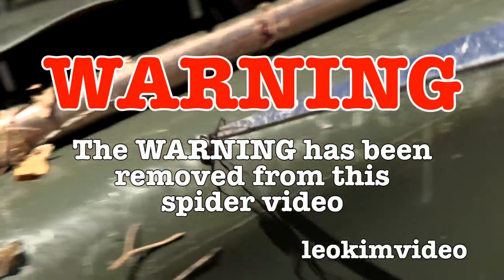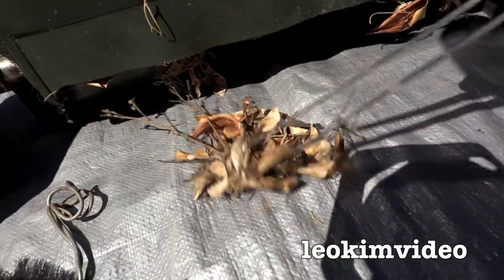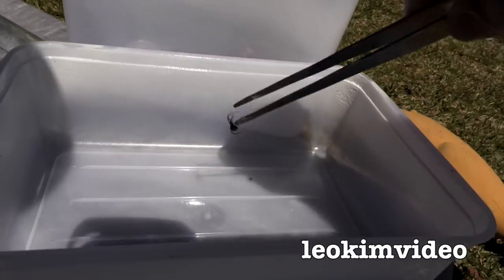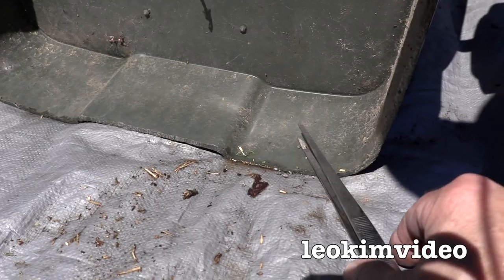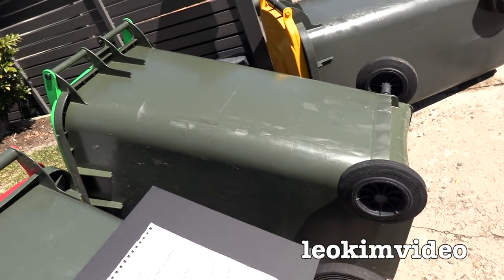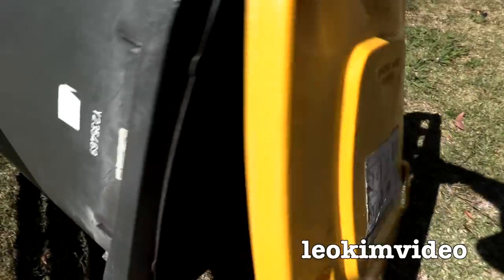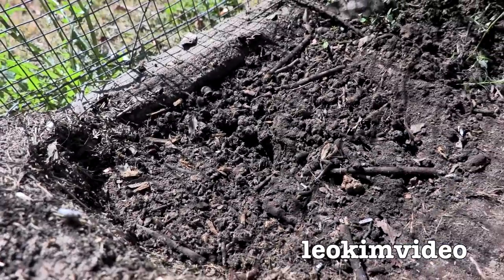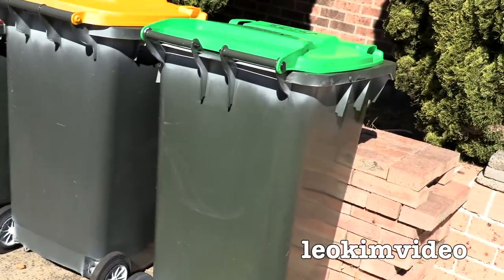Trash Bins Spider Removal $20 Fix & Redback Spider Tank EDUCATIONAL VIDEO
Video showing how to remove ALL spiders from your council trash
 & recycle bins that provide the perfect spider home to many spiders. My methods ensure the bins will remain spider free and it's a cheap and easy process. It's very important to understand how to identify areas where Redback spiders live. They are reclusive spiders that can be very difficult to see and control. Best of all this method does not use chemical spider spray that tend to only provide a short term solution.